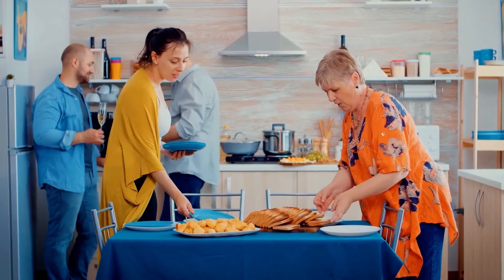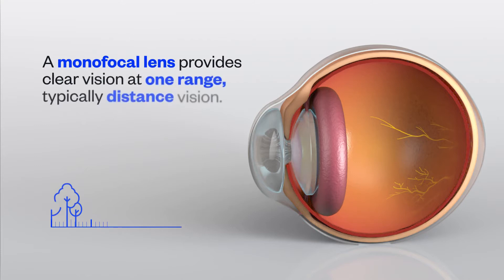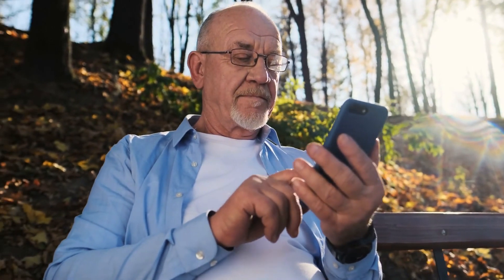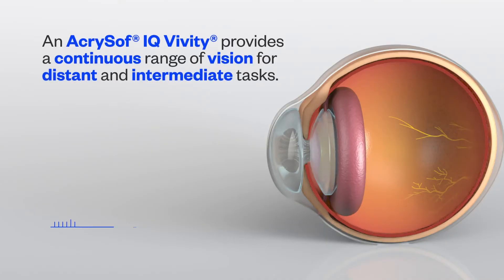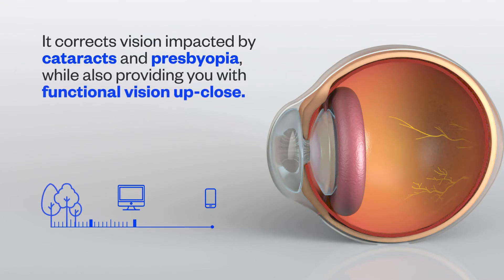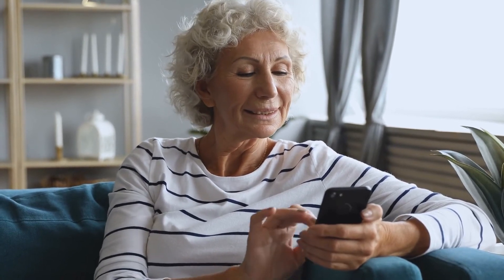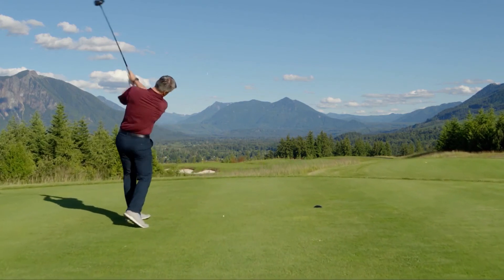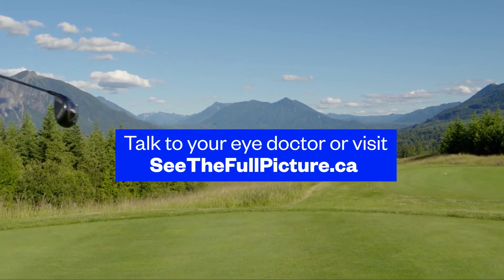Learn About Common Eye Conditions and AcrySof® IQ Vivity® Lenses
Cataract surgery is an important decision and so is the type of lens that you will receive. Some lenses, like an AcrySof® IQ Vivity® intraocular lens, can change the way you see – providing a continuous range of vision after cataract surgery with reduced dependence on glasses.